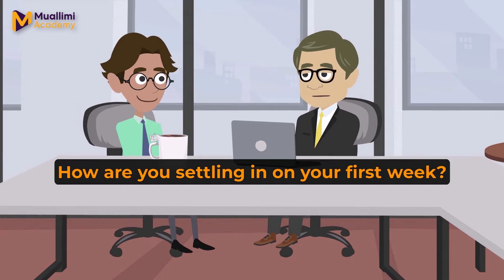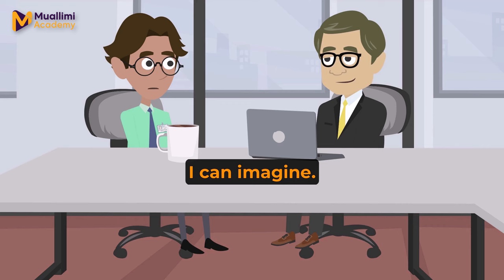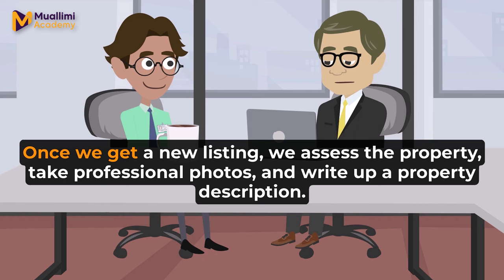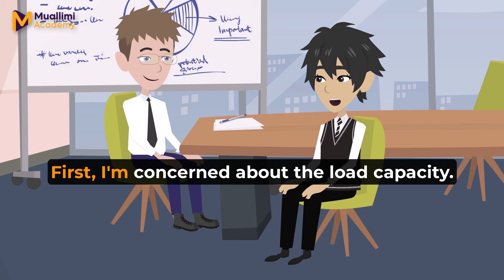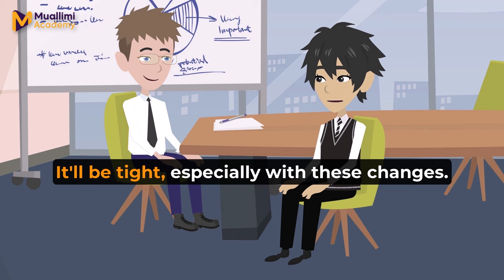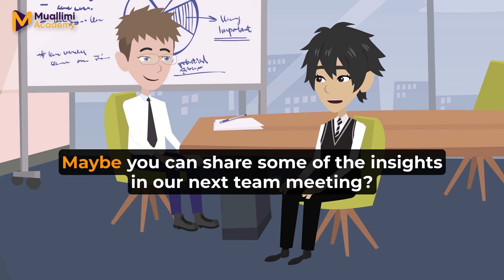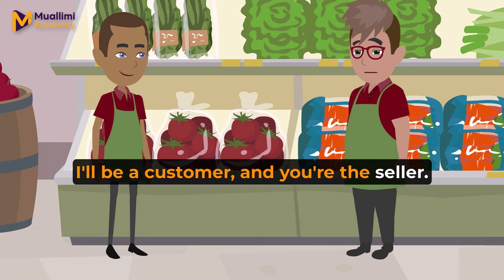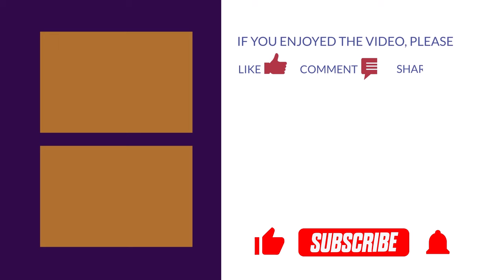Speaking English at Workplace - Practical Dialogues for Everyday Conversations -English conversation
English Conversation at Work: Master Speaking English at Workplace with this comprehensive guide. Designed to cover all essential topics in English conversation at work, this tutorial is your key to excelling in office English. Whether you're aiming to improve English at the workplace or seeking effective strategies for English at work, our expert-led video is the resource you need.

Dive into the nuances of English conversation with insights from a native speaker. This lesson is tailored for those looking to enhance their business English skills, incorporating crucial business English vocabulary and business English conversation techniques. Our step-by-step approach ensures you get ample English speaking practice and English conversation practice, setting a solid foundation to speak English fluently.

By the end of this tutorial, you will not only speak English with greater confidence but also navigate through workplace dialogues with ease. Join us to transform your English communication skills and make a significant impact in your professional environment.

In today's globalized business environment, mastering English conversation at work has become indispensable, particularly when speaking English at the workplace involves interacting with native speakers and colleagues from diverse backgrounds. Topics of English conversation at work often extend beyond mere office English, embracing the nuances of business English, where a rich business English vocabulary plays a critical role. Whether it's a formal business English conversation or casual english speaking practice, the goal is to speak English fluently and confidently. English at the workplace isn't just about basic communication; it's about engaging effectively in every scenario, from presentations to meetings, requiring continuous english conversation practice. For professionals aiming to enhance their proficiency, speaking English at the workplace becomes a daily exercise in applying both formal and informal expressions, making the ability to speak English an essential skill in the modern corporate world.